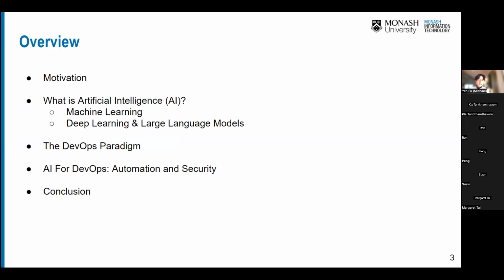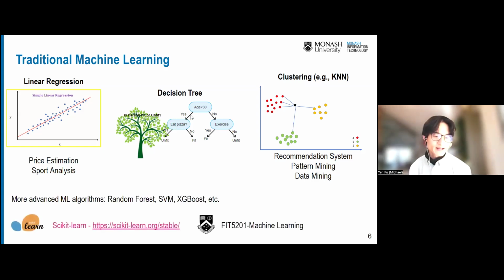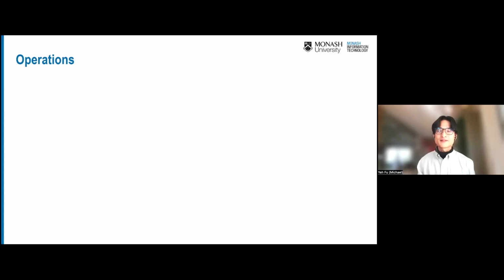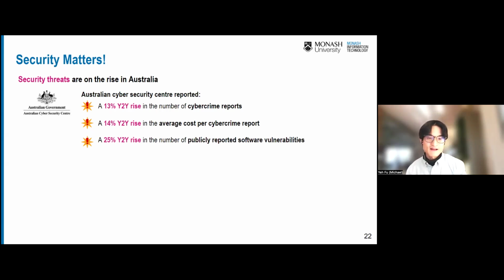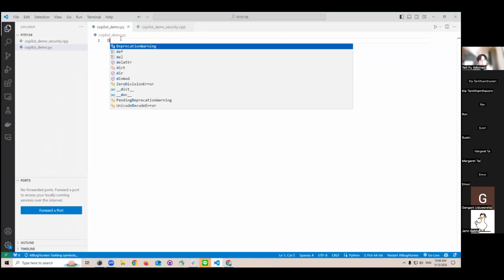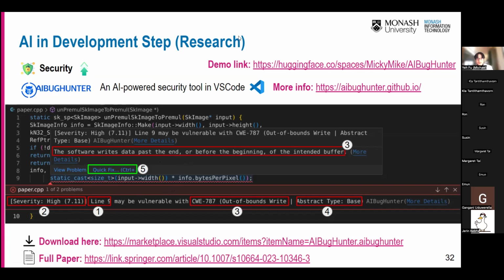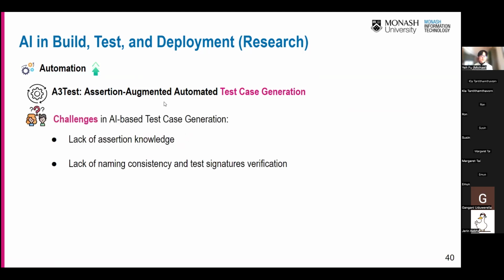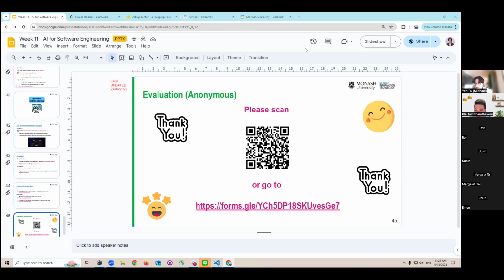Week 11 - AI for Software Engineering